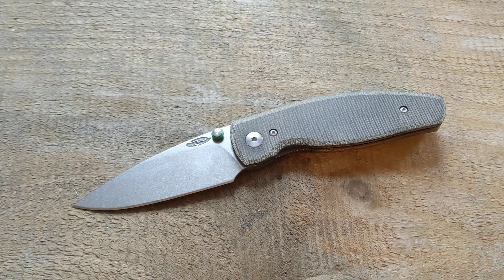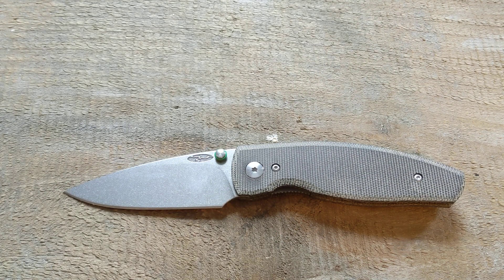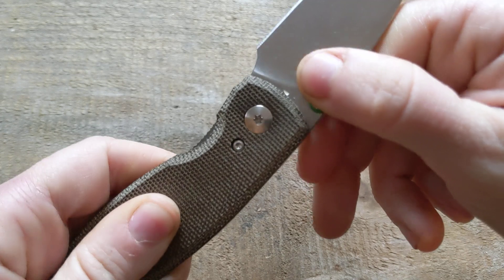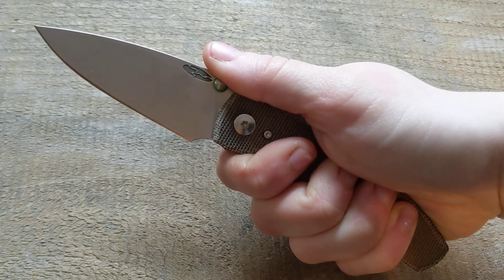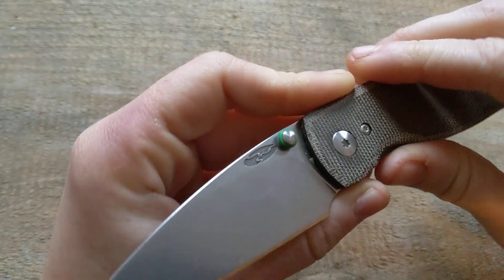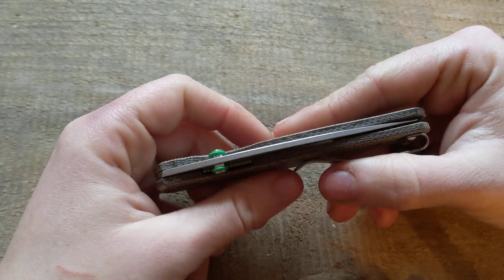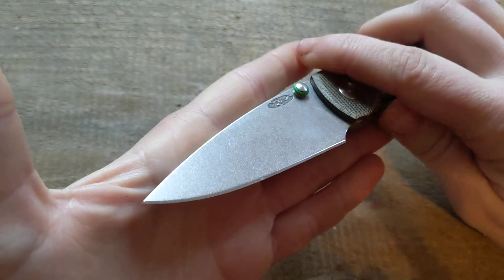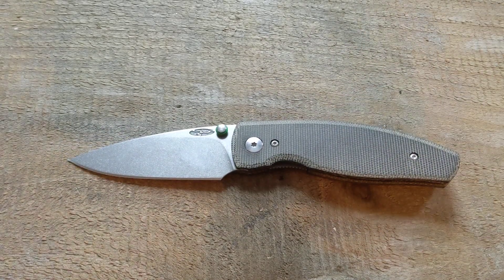EDC Knives: Three Rivers Manufacturing Neutron